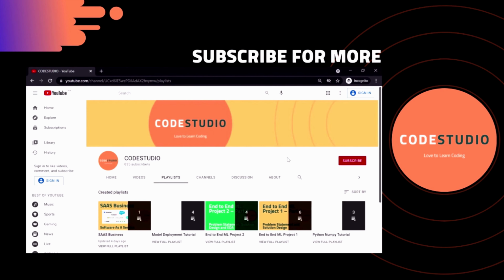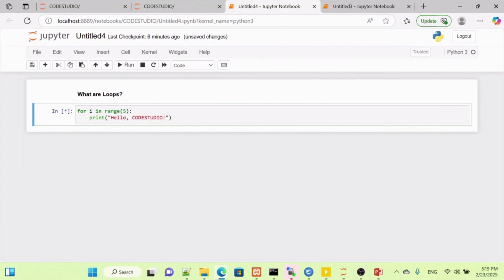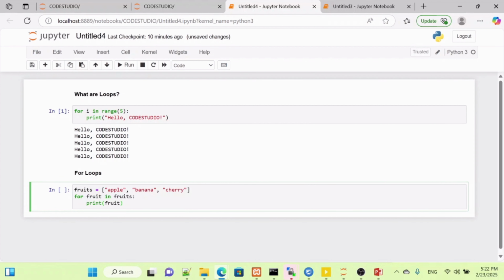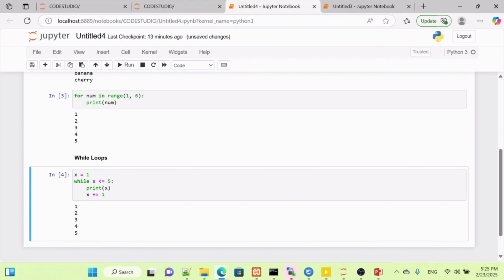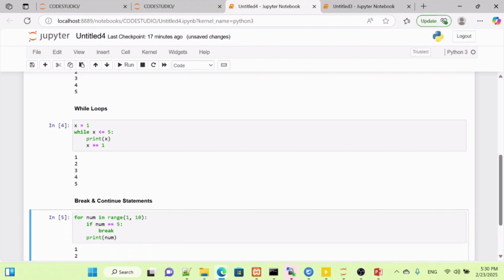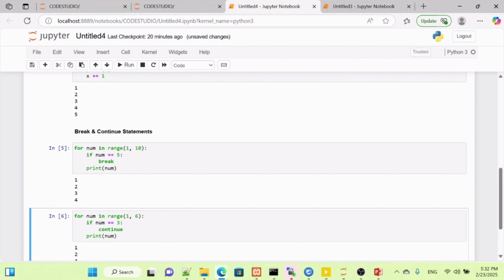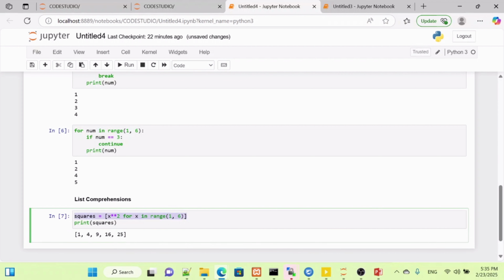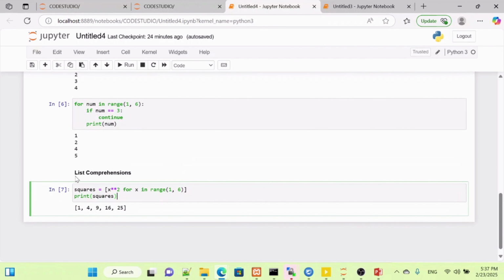Python Loops Explained | For & While Loops, Break & Continue, List Comprehensions!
🎉 Welcome to CODESTUDIO! 🚀 In this video, we explore Loops in Python, including for loops, while loops, break & continue statements, and list comprehensions. Whether you're a beginner or improving your Python skills, this tutorial will help you master loops in Python!

🔹 Topics Covered:
✔️ For Loops
✔️ While Loops
✔️ Break & Continue Statements
✔️ List Comprehensions